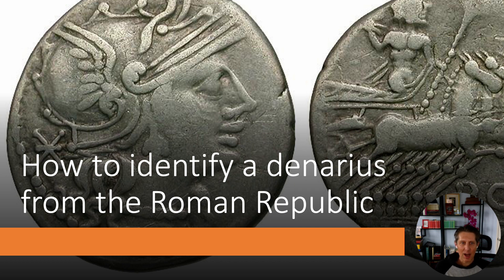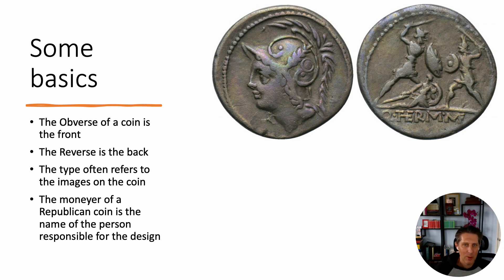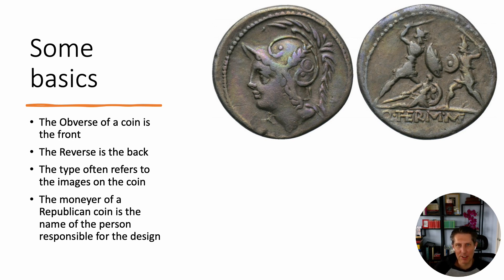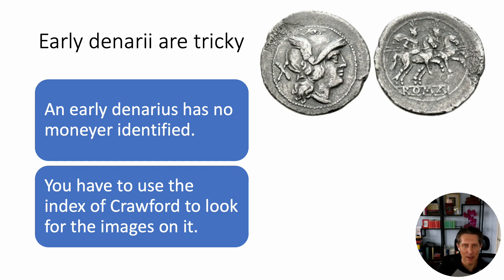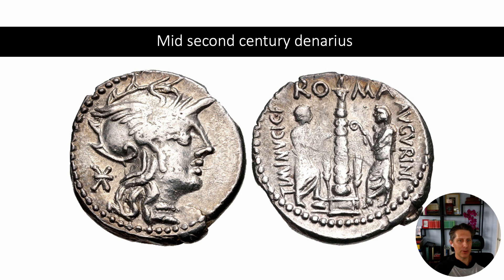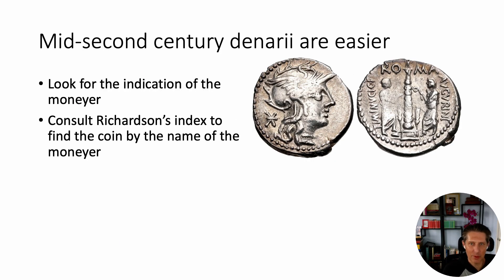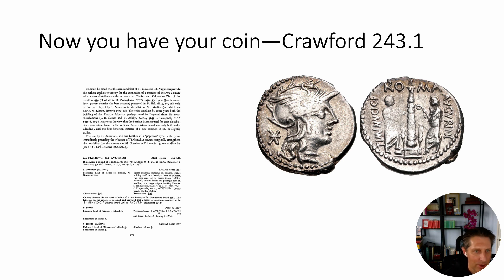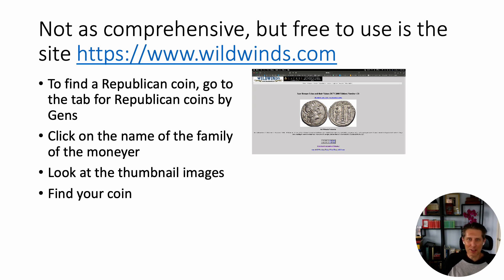How do I identify a denarius of the Republic?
Denarii are the coolest and most expressive coins in the Roman Republic. If you find one, how do you identify it? I'll walk you through the steps.